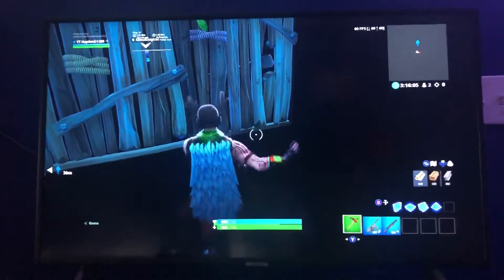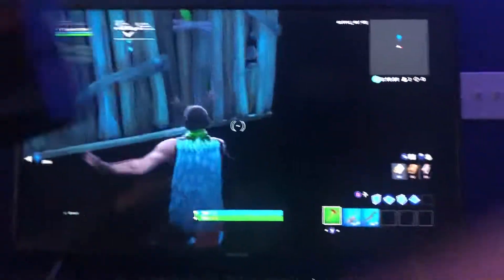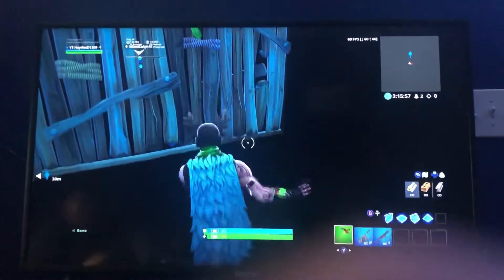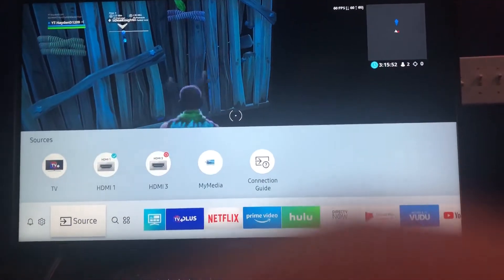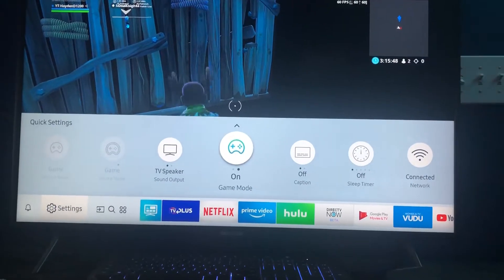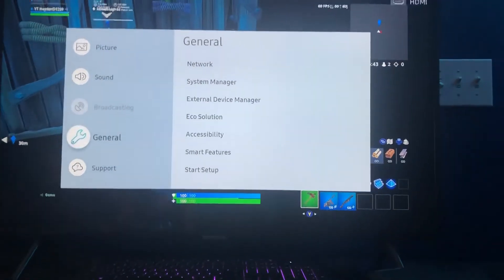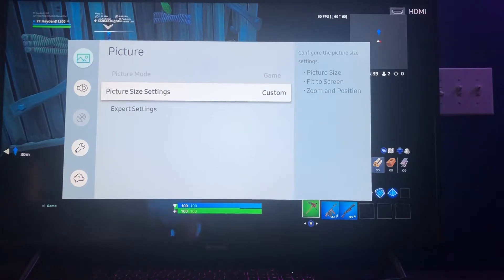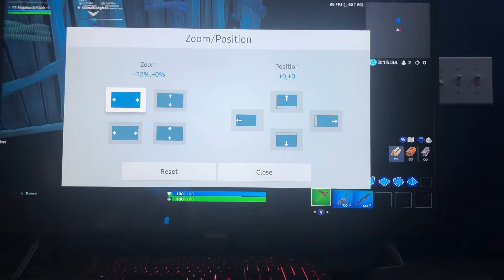How to get stretched resolution back May 2019